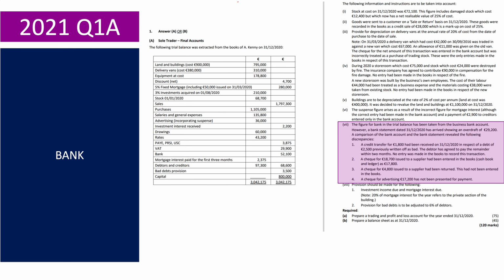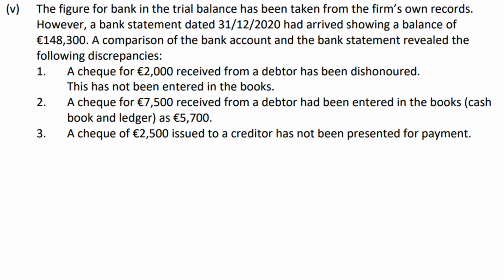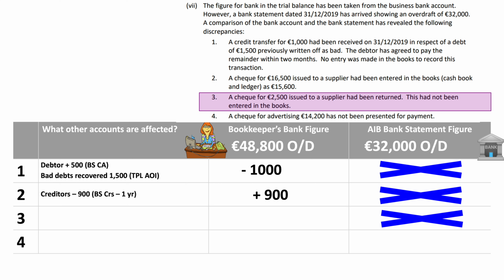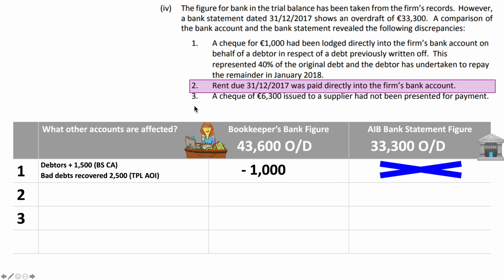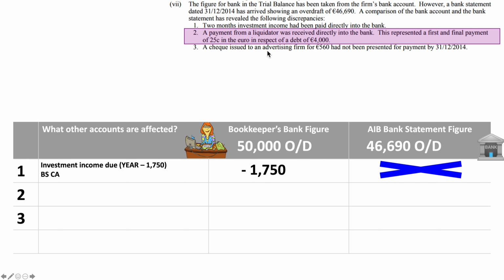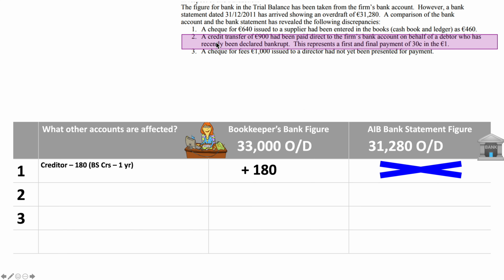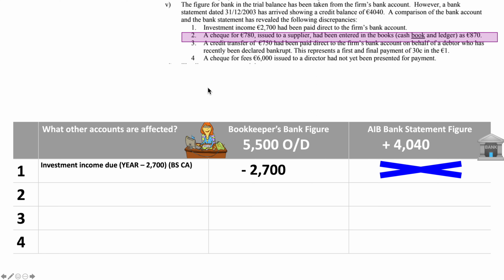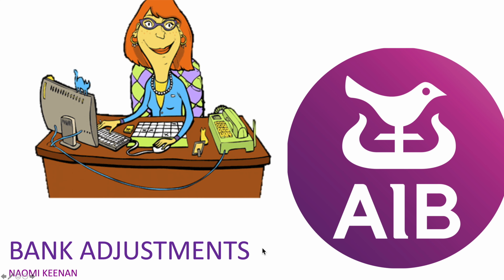BANK - FINAL ACCOUNT ADJUSTMENTS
Q1 FINAL ACCOUNTS ADJUSTMENTS - BANK